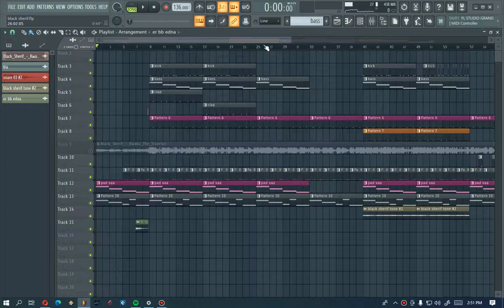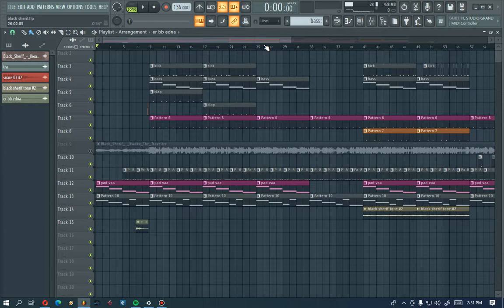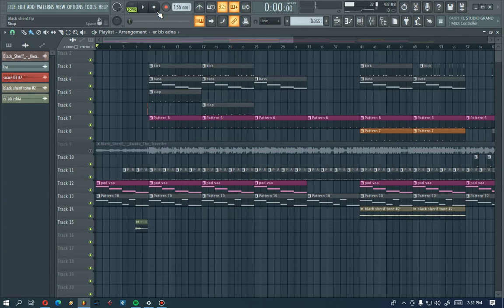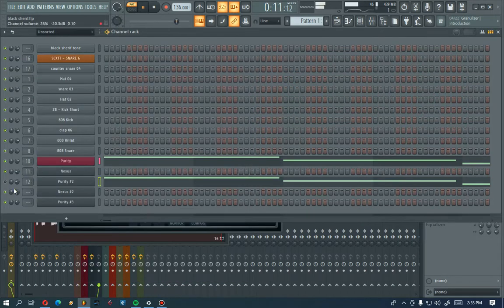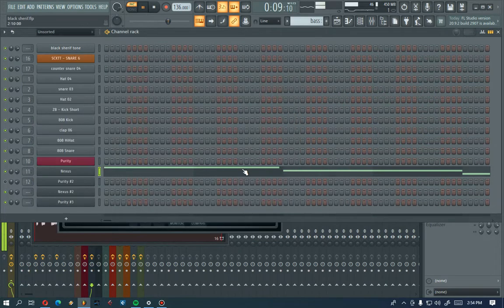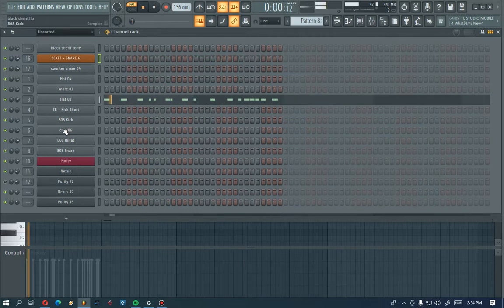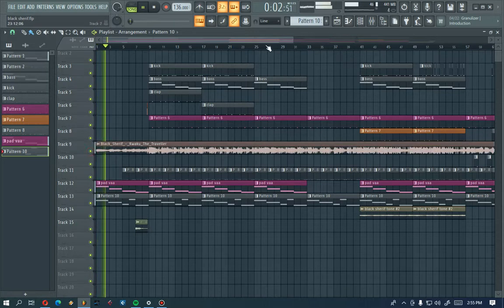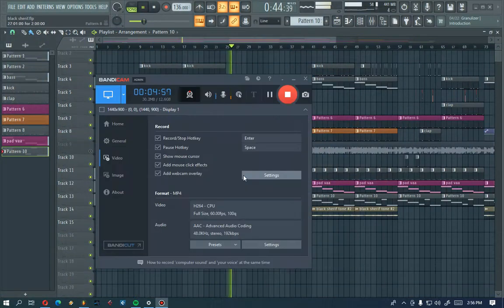How to Make Black Sherif Kwaku The Traveller Instrumental remake By Ericusbeatz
Fl Studio beat tutorial..How to Make Black Sherif   Kwaku The Traveller  Instrumental remake By Ericusbeatz